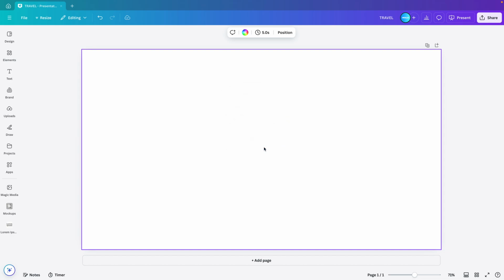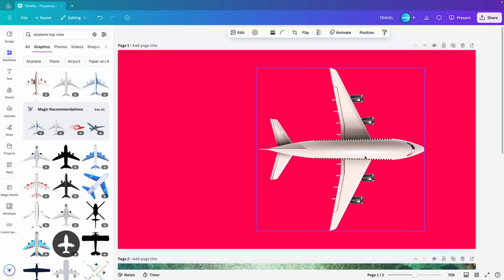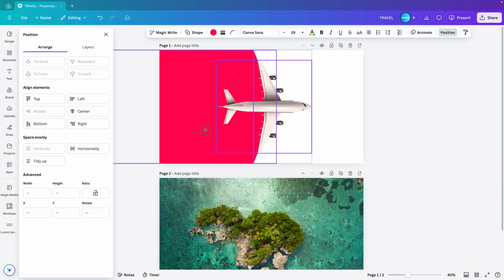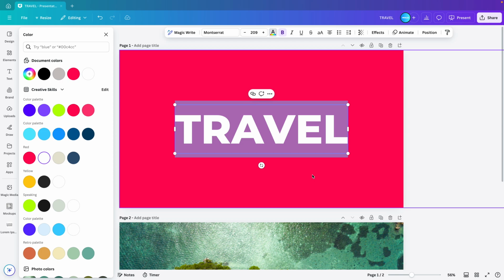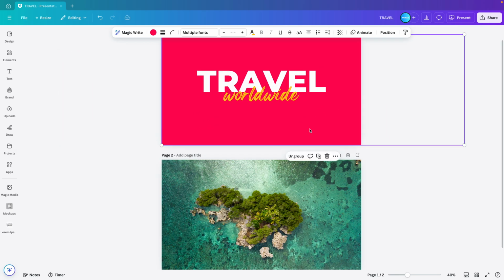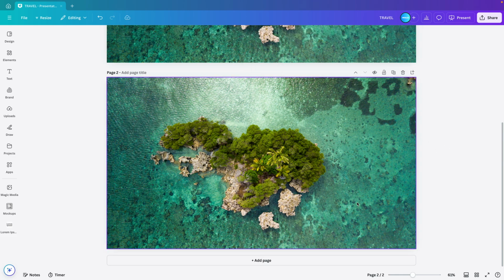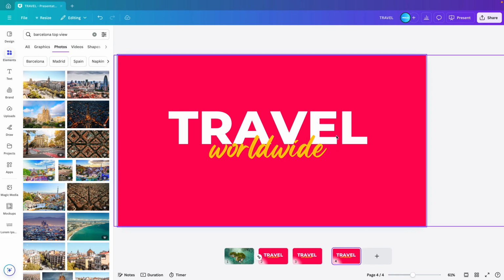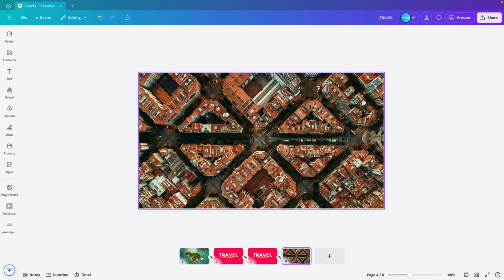Best MORPH Transition in CANVA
👉 Templates & downloads

🌱 Our channels

Canva Tutorials @Design.Skills